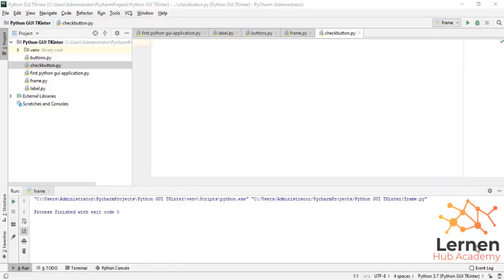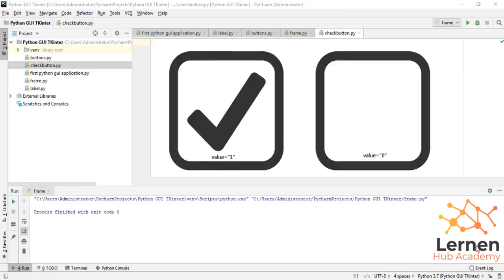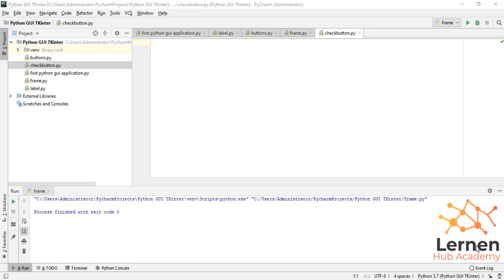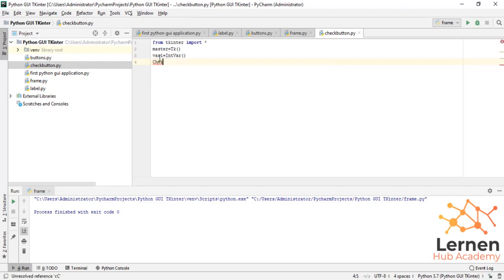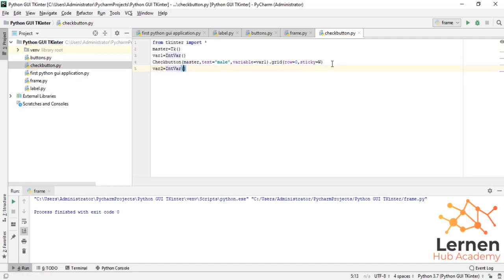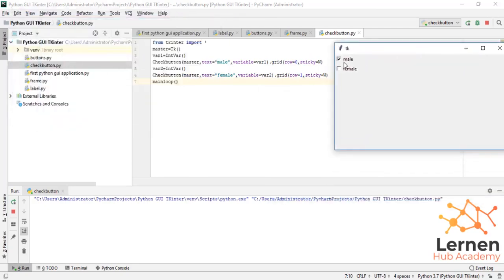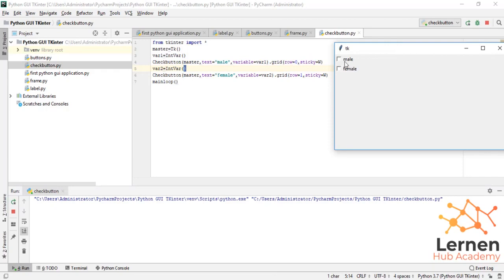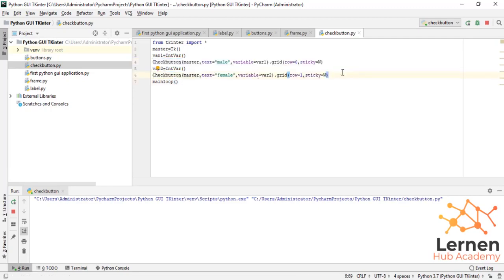Checkbutton reading the Checked or Unchecked value in Tkinter - Python | Tkinter GUI Checkbox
Tkinter Programming:
Tkinter Widgets:
Tkinter provides various controls, such as buttons, labels and text boxes used in a GUI application. These controls are commonly called widgets.
There are currently 15 types of widgets in Tkinter. We present these widgets as well as a brief description in the following table